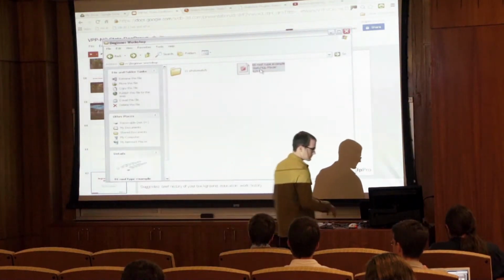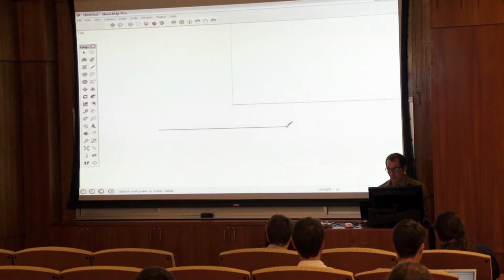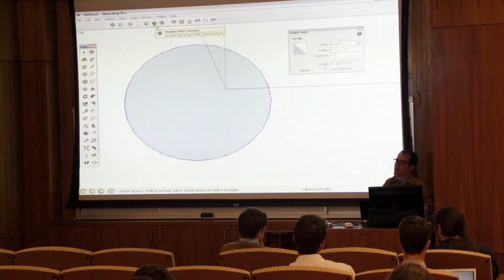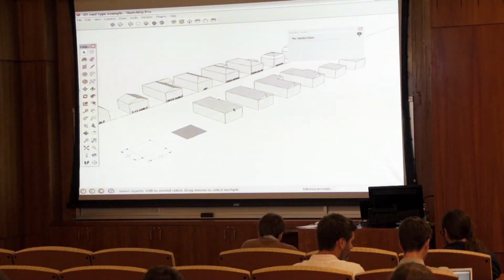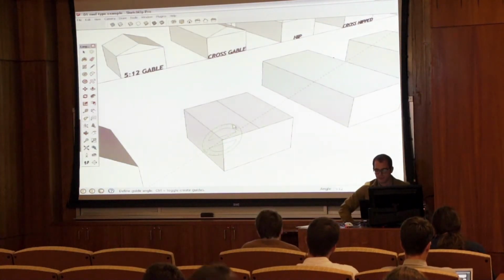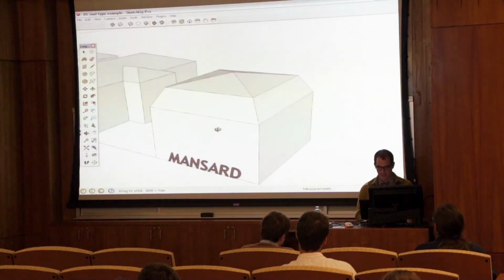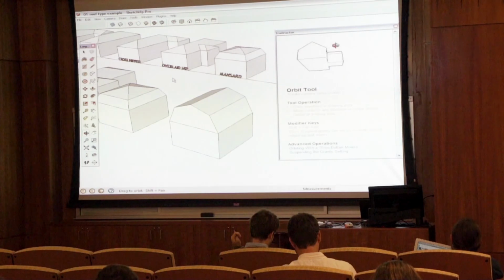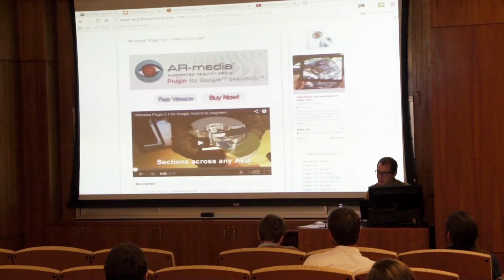SketchUp Beginner Workshop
On Friday, September 27, Daniel Brown shared how he uses SketchUp Pro for product design, architectural renderings, mapping, and animation. In this workshop, Brown shows us how SketchUp is suitable for 3D modeling beginners who want a solid introduction to a powerful new tool.

Daniel Brown received his Architecture degree from the University of Nevada, Las Vegas. In university, Dan also served as a National Director of the American Institute of Architecture Students. As an authorized trainer, Dan has taught hundreds of architects, designers, & planners how to use SketchUp Pro, and even wrote much of the training curriculum used by SketchUp Authorized Training Centers around the world. Dan has taught SketchUp all over the United States, including at the AIA National Convention, Design Philadelphia, and the Philadelphia Center for Architecture. Dan currently operates db-3D, a company that provides both design and training services for SketchUp.